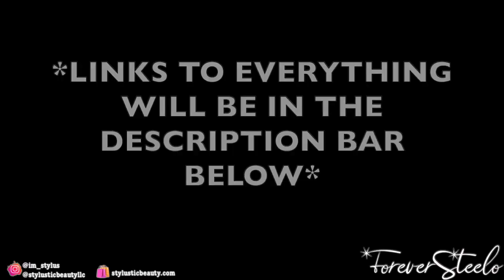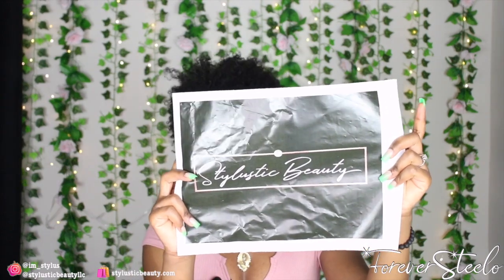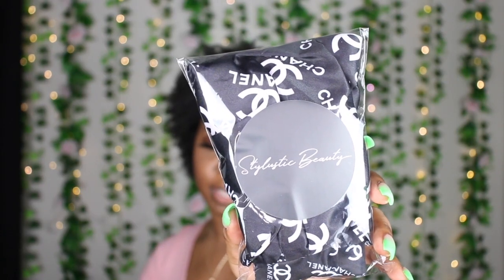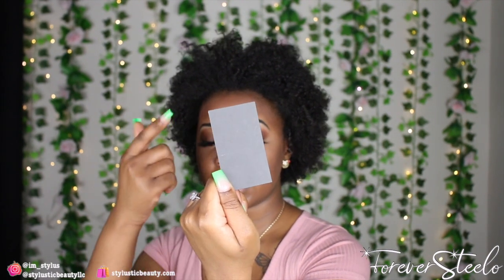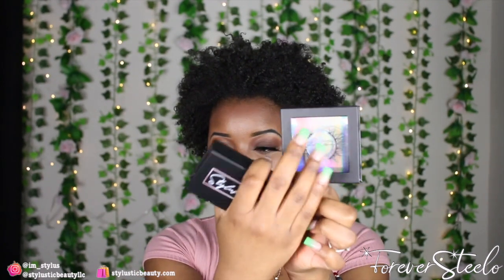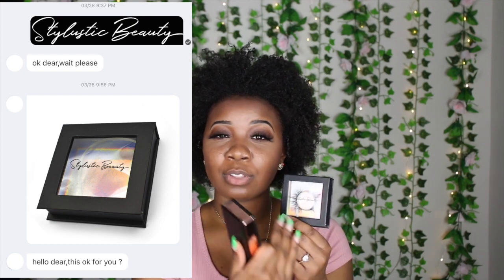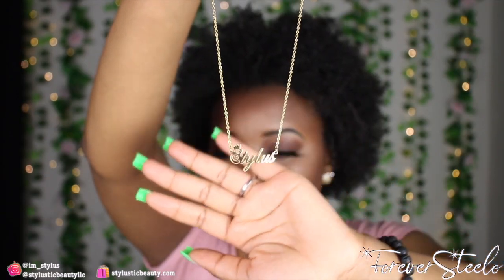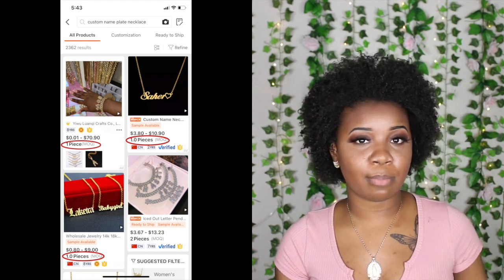where to get custom packaging and custom name necklaces | entrepreneur life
"𝚂𝚎𝚝 𝚐𝚘𝚊𝚕𝚜, 𝚂𝚝𝚊𝚢 𝚚𝚞𝚒𝚎𝚝 𝚊𝚋𝚘𝚞𝚝 𝚝𝚑𝚎𝚖, 𝙿𝚞𝚜𝚑 𝚢𝚘𝚞𝚛𝚜𝚎𝚕𝚏, 𝙽𝚘 𝚎𝚡𝚌𝚞𝚜𝚎𝚜, 𝙳𝚘𝚗𝚝 𝚚𝚞𝚒𝚝, 𝚈𝙾𝚄 𝙶𝙾𝚃 𝚃𝙷𝙸𝚂!"

-Custom Lash Labels